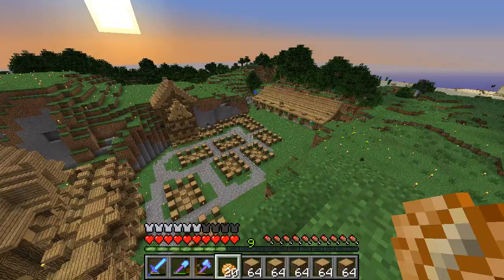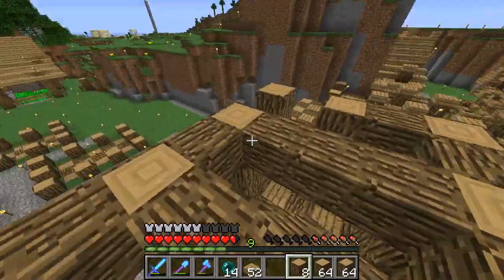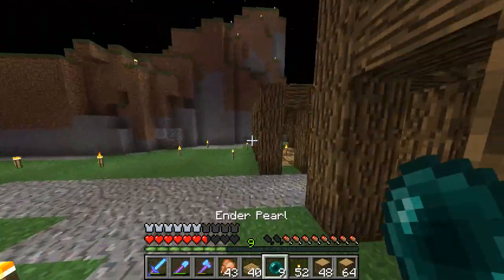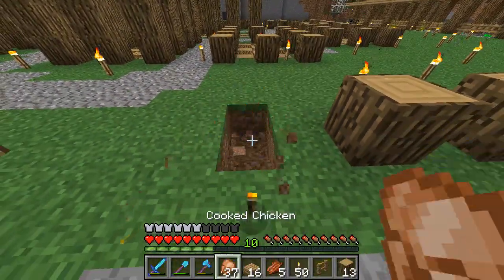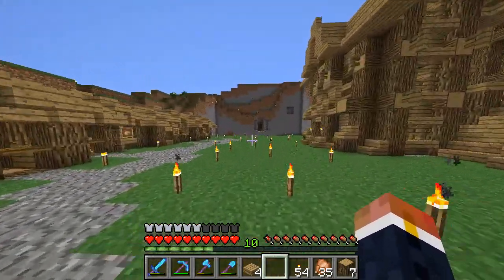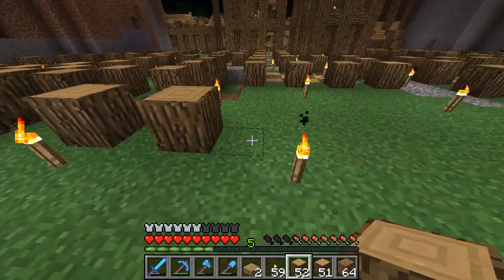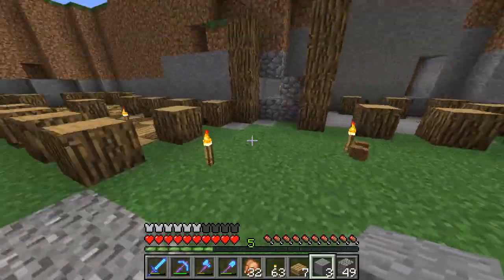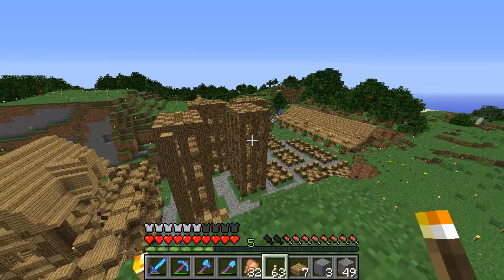Minecraft: The Olympus Server Episode 10 "Cityscape"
Hello all you beautiful people! Today is a special day, where we begin designing our own mini city, full of life, shops, skyscrapers, and all the fun things included.  we do some basic layouts, and we even learn how to do timelapses, which is something you all will be seeing in the future!

Remind me if i'm missing anyone.